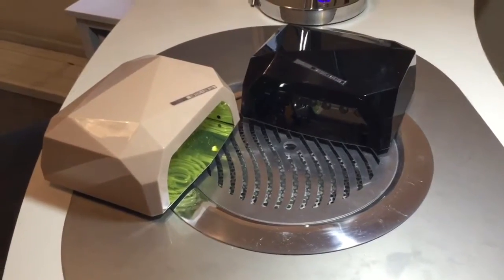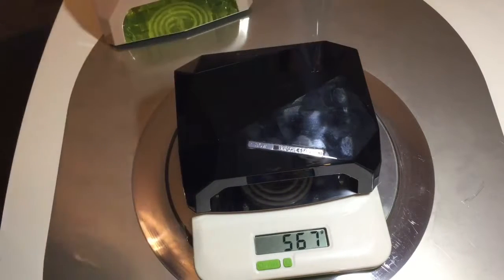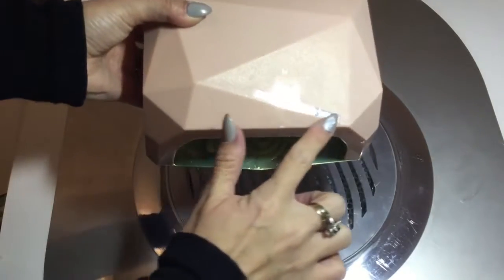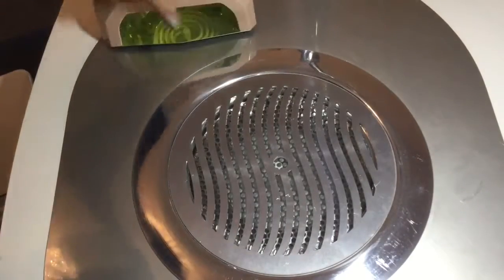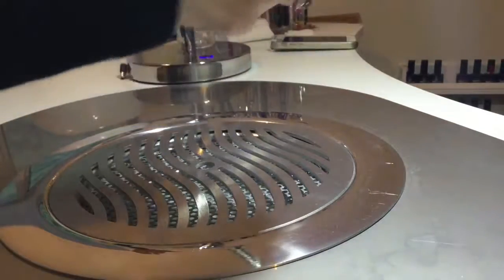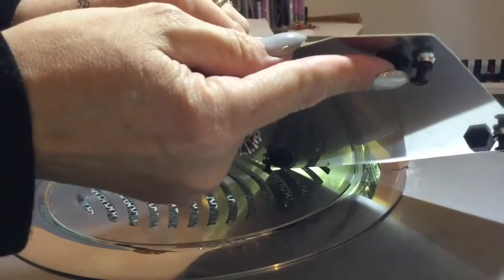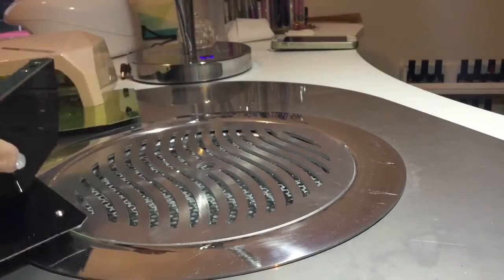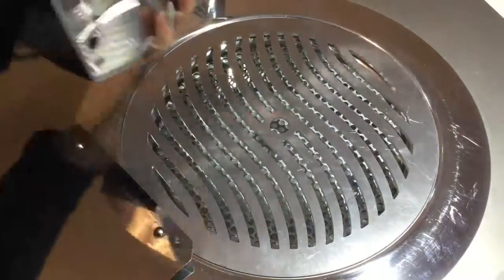CCFL Lamp Comparison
Comparision video of the two CCFL combination UV and LED lamps, one manufactured for Nail Perfect and the other a cheap knockoff from Aliexpress.
This should tell you why you should buy high quality and reliable, instead of cheap and junky that isn't guaranteed to match the spectrometry of your Nail Perfect gel products.